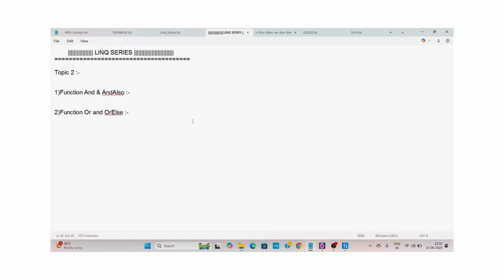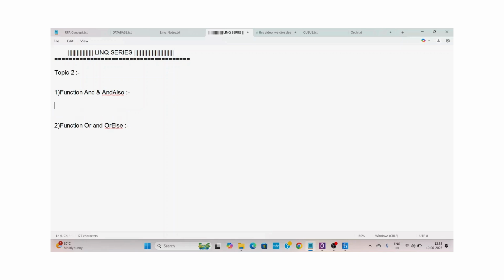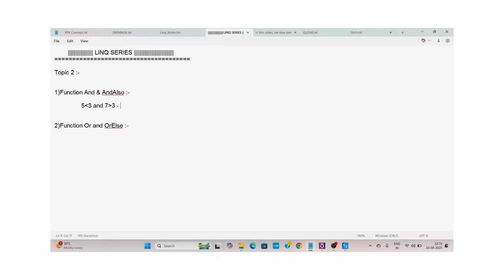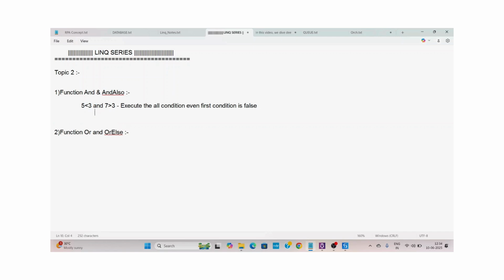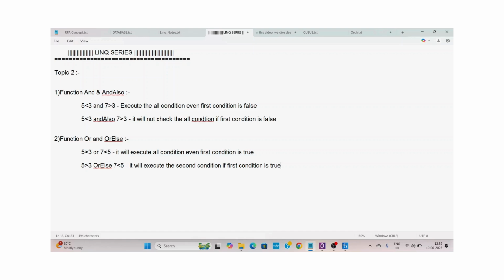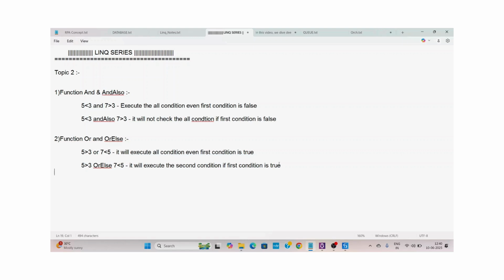Differance between Function And & Andalso and Or & OrElse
In this video, we dive deep into the logical operators used in UiPath LINQ queries and expressions – specifically the difference between:
✅ And vs AndAlso
✅ Or vs OrElse

💡 Many developers misunderstand these subtle differences. This session explains how short-circuit evaluation works, with real-life

In this video, we will explore the
Execution flow of And & Or
Performance benefits of AndAlso & OrElse